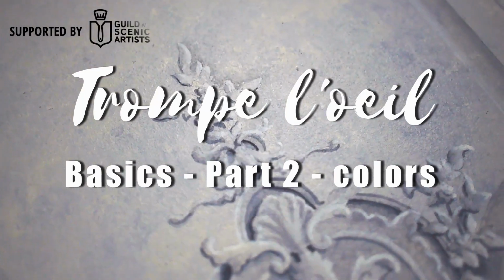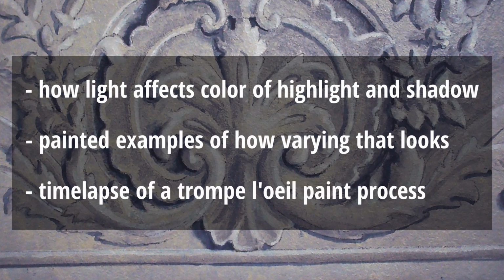Trompe l'oeil Basics - Part 2 - colors - Scenic Art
This video follows up from part 1 and gives an overview on how to decide what colors you should use for your shade, shadow, and highlight, and on how light affects the colors of the highlight and shadow.

In preparation for this video, I studied the trompe l'oeil chapters in:
"Painting for Performance: A Beginner's Guide to Great Painted Scenery" by Sean O'Skea
"Scenic Art for the Theatre" by Crabtree and Beudert
I recommend reading both for a more in-depth look at trompe l'oeil!

Also, many thanks to Wendy Rae Waszut-Barrett for letting me use some of her photos, and if you are interested in learning more about historical backdrops and the work that is being done to preserve them, check out the Dry Pigment Facebook group, or the